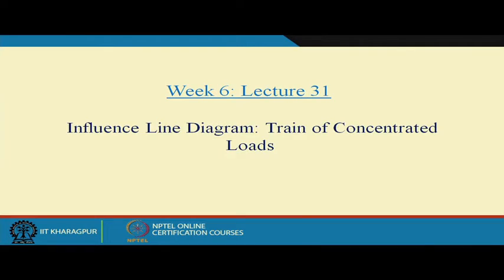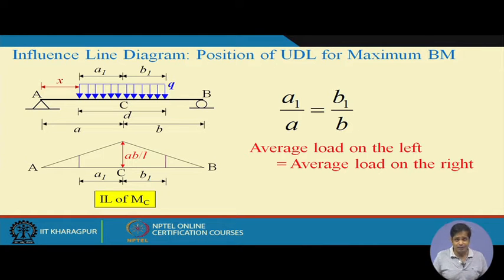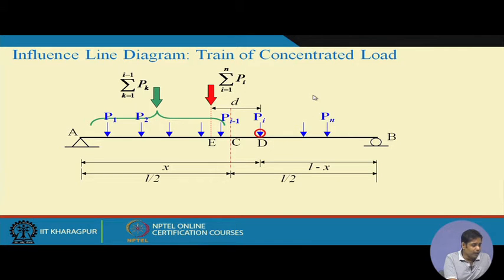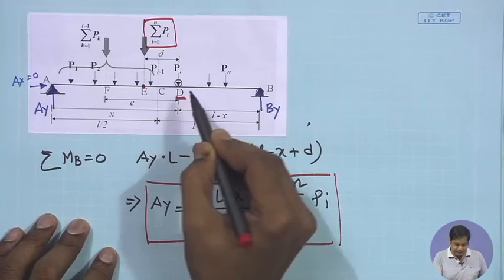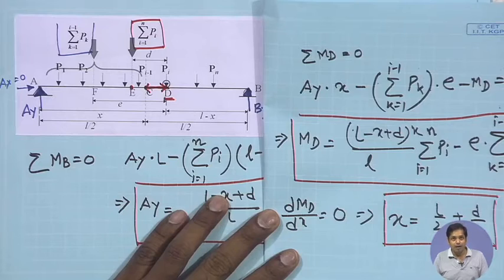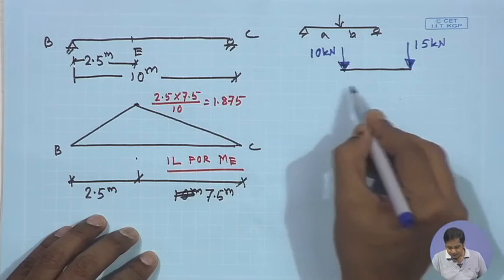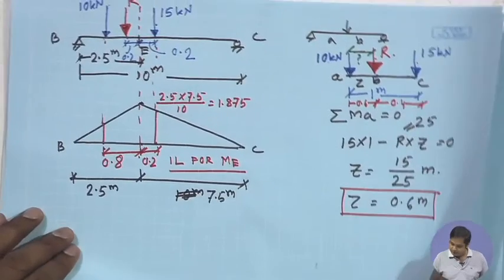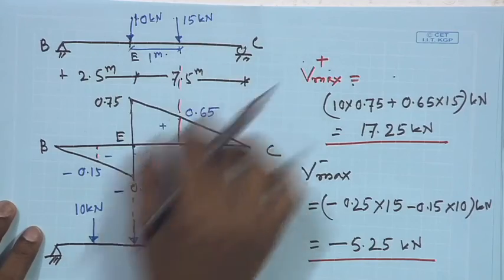Lecture 31 : Influence Line Diagram and moving Loads (Contd.)